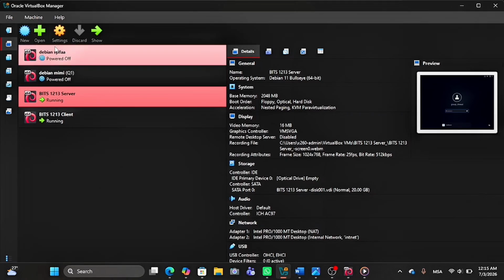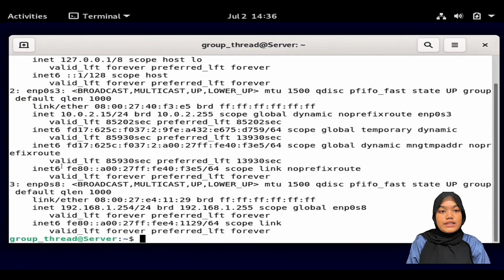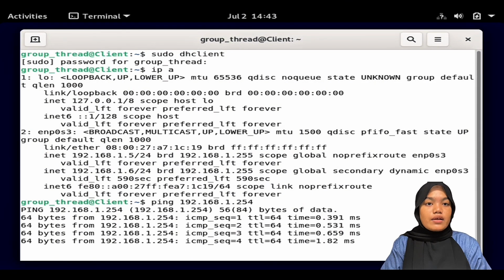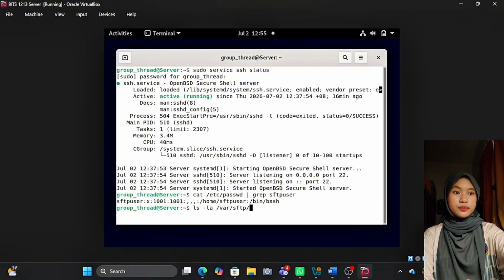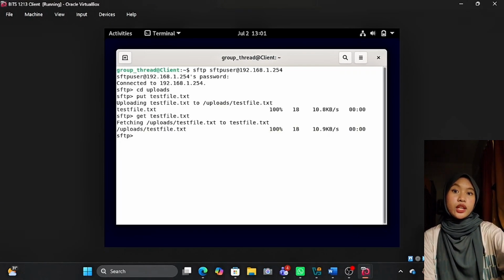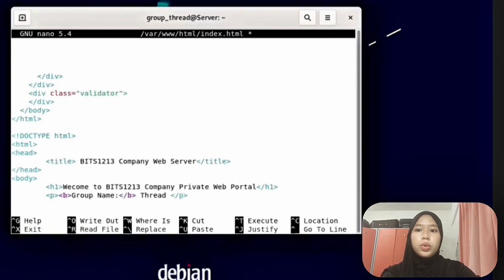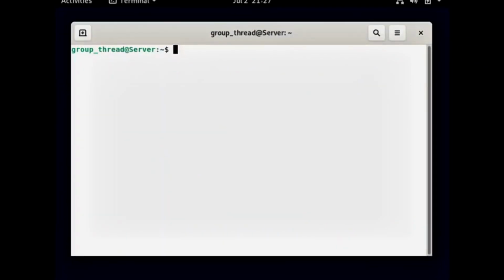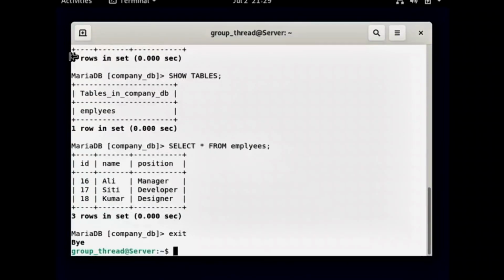MINI PROJECT - VIDEO DEMO GROUP | INDIVIDUAL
BITS 1213 - OPERATING SYSTEM